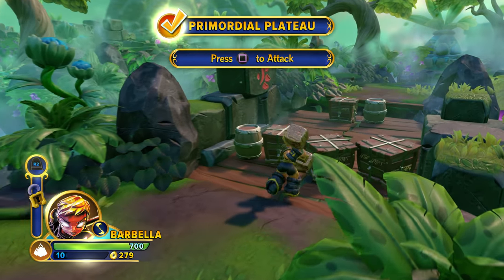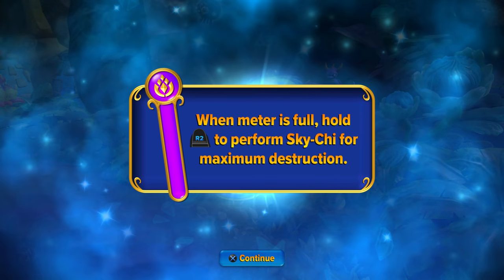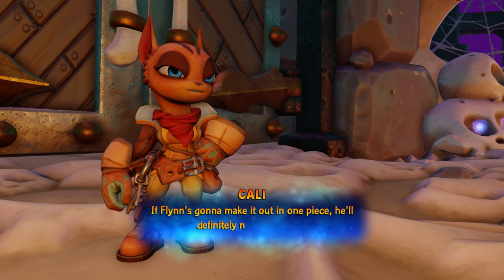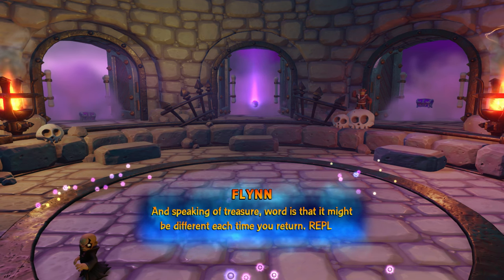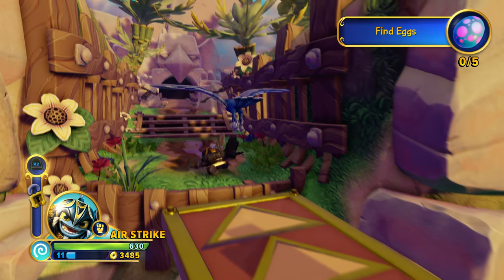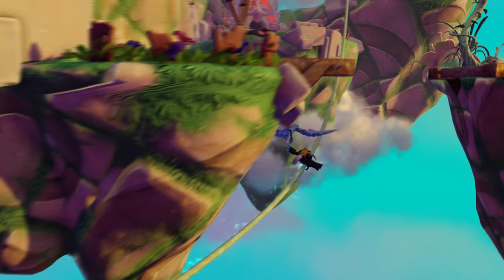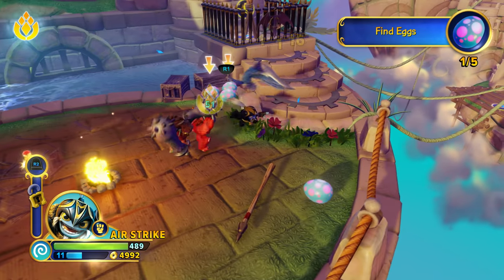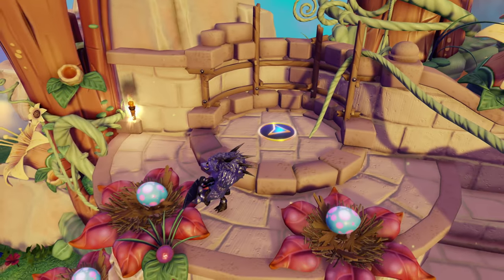Let's Play Skylanders Imaginators: Cradle of Creation | Skylanders Imaginators l Skylanders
Hey Portal Masters!  Check out this new edition of Let's Play. Watch Barbella smash Chompies in the first level of the game, the Cradle of Creation.  Celebrate Halloween by entering the Sensei Undead Realm.  Help return eggs and battle Trolls in the new Adventure Pack Level,   Gryphon Park Observatory.

About Let’s Play:
Hey Portal Masters! Check out this new edition of Let's Play. Look inside the world of SkylandersImaginators as through the eyes of the Activision team through these game play recordings.